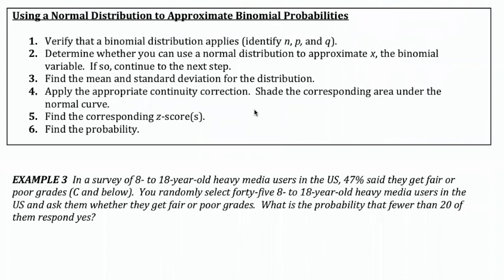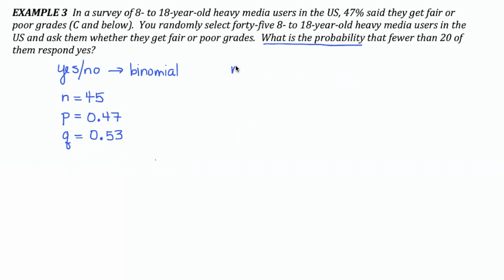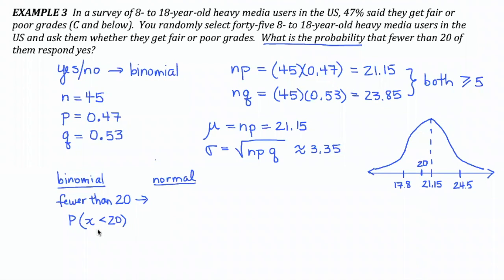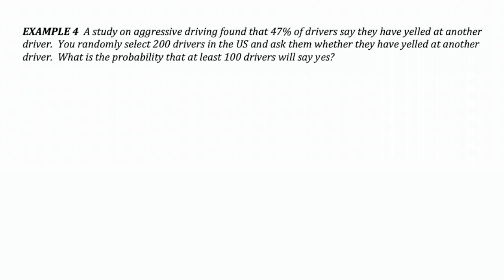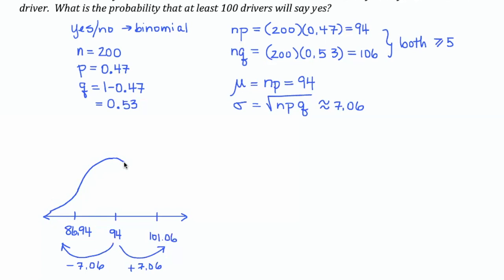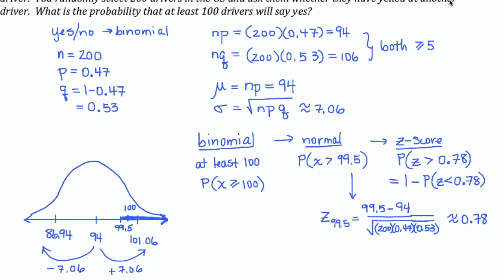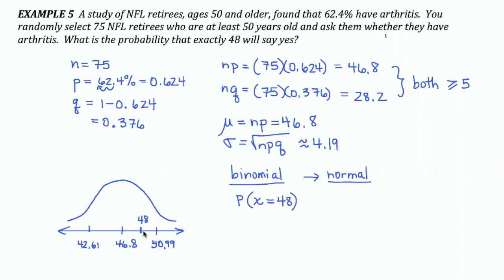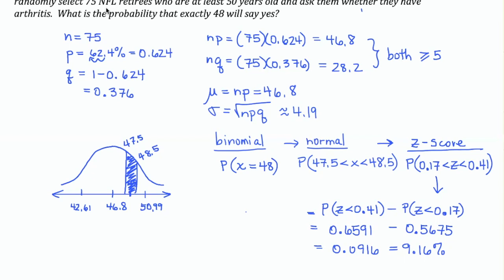Normal Approximations to Binomial Distributions (Section 5.5 Part 2)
In this video you'll learn how to calculate binomial probabilities using a normal approximation.